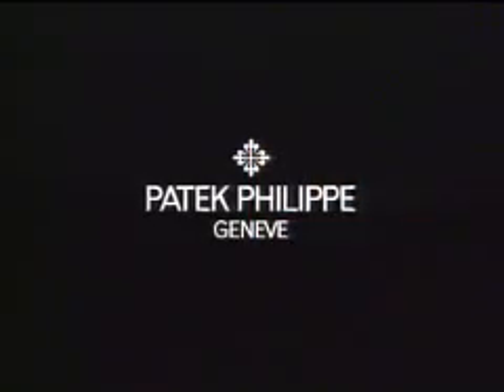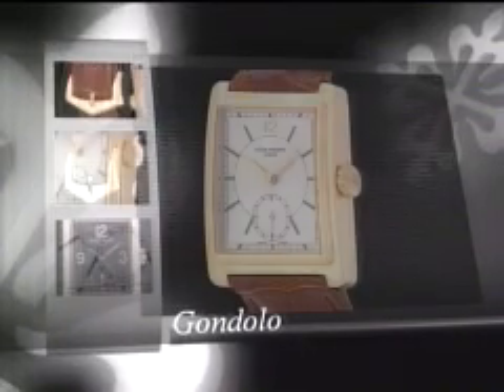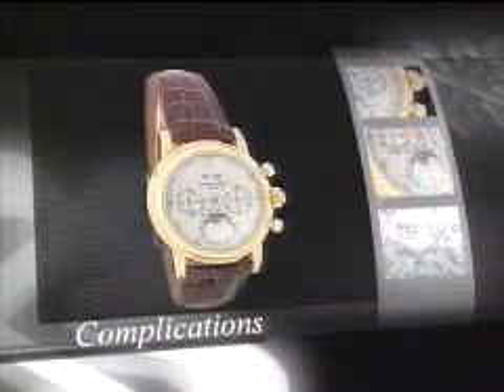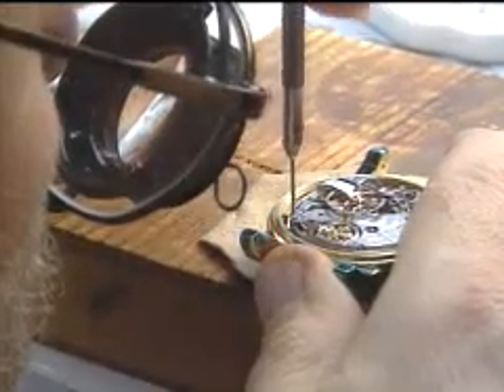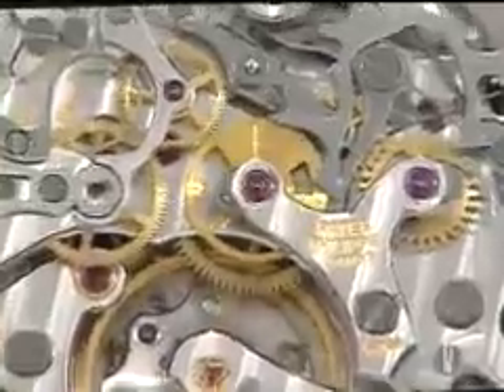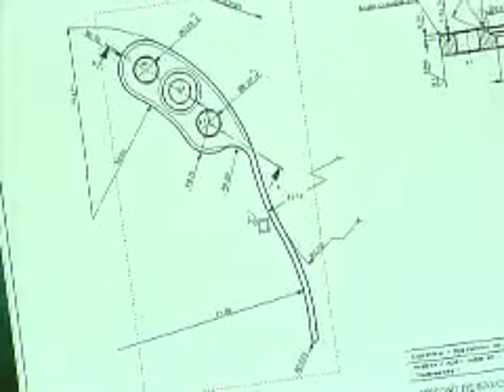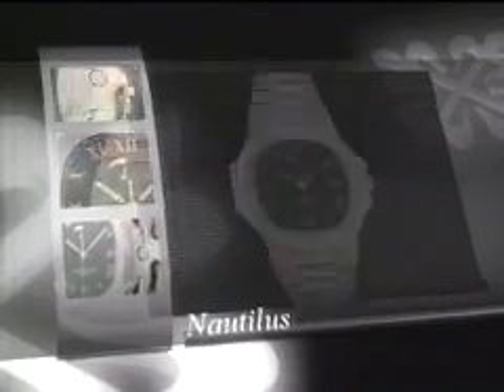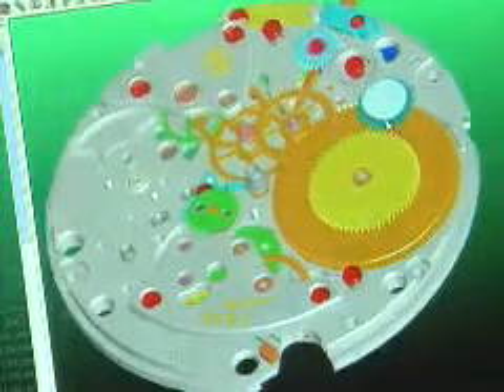Design with SolidWorks - Patek Philippe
- Improved analysis and review of watch design data
- Streamlined watch assembly
- Maintained utility of legacy 2D data with DWGeditor
- Enhanced sharing and communication of product designs

"We need to keep up with the latest software and technology, so we evaluated all the potential CAD suppliers on the market, and when we finished, we chose SolidWorks."
- Olivier Blanc, Project Manager